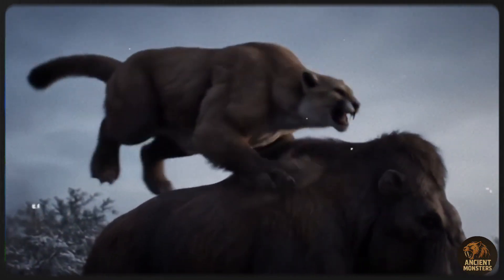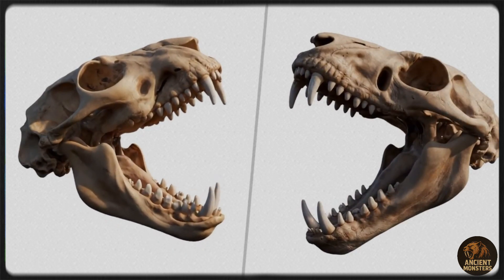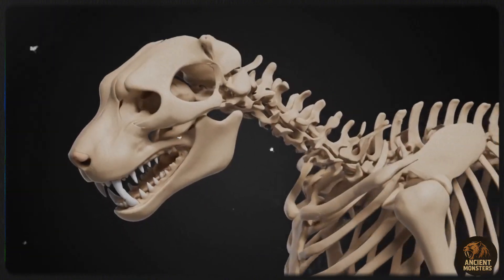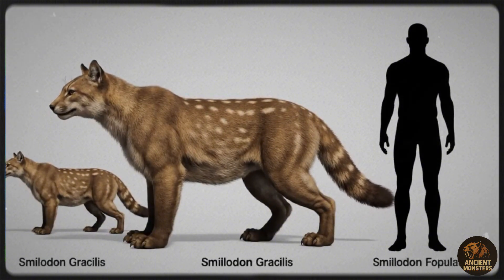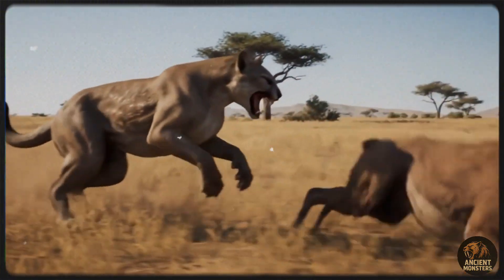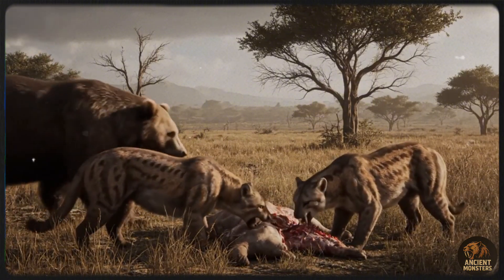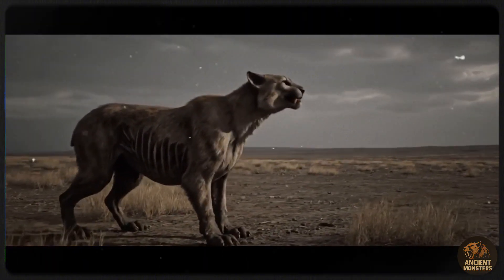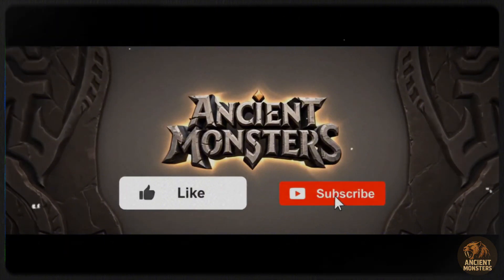The Smilodon: Deadliest Ice Age Predator You’d Never Want to Meet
Step back into the brutal, frozen world of the Pleistocene and confront its undisputed apex predator: the Smilodon. Forget the simplified saber-toothed cat from the movies. This cinematic documentary delves deep into the paleontology and biomechanics of what made this Ice Age beast a true killing machine, and ultimately, what led to its tragic downfall.
This is no ordinary animal profile. We will dissect the science behind its legendary saber-teeth, its astonishing 120-degree jaw gape, and its surprisingly weak bite force. Journey with us as we uncover the incredible power of its body—built more like a wrestler than a sprinter—and explore the evidence from the La Brea Tar Pits that hints at a complex social life. We'll travel across the vast, lost ecosystems of North and South America to witness the Smilodon hunt colossal megafauna, from giant bison to mastodons.
Finally, we will witness its final, desperate days as the climate changed, its giant prey vanished, and a new, intelligent predator arrived on the scene: humans. Join us for an epic, visually stunning journey that brings this prehistoric icon to life like never before, from its reign as king to its ultimate extinction.

00:00 - The Legend Awakens
00:45 - Deconstructing the Killing Machine
02:45 - A World of Giants
04:30 - The End of an Empire
05:45 - An Immortal Legacy